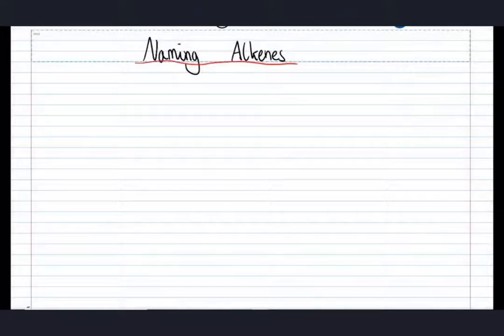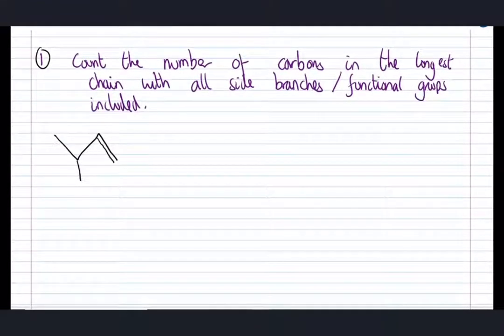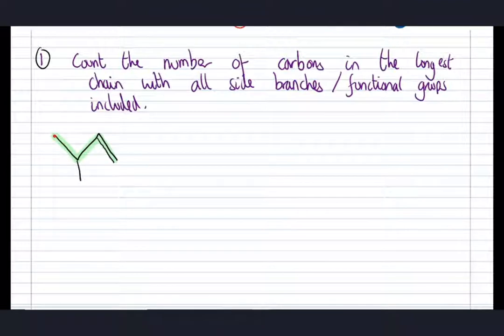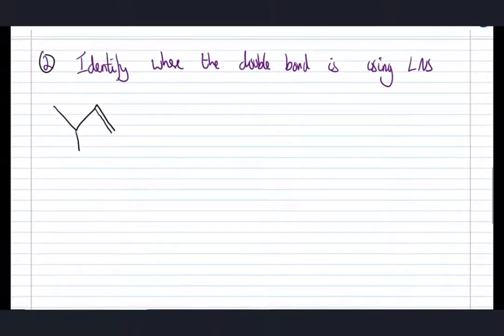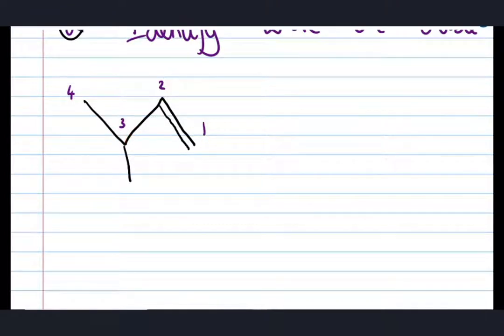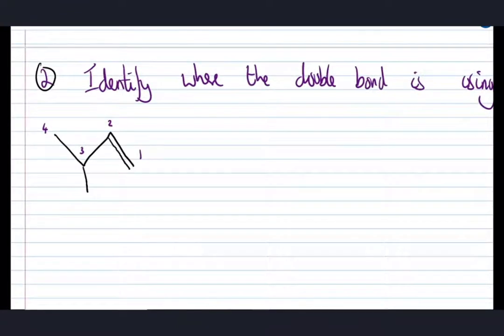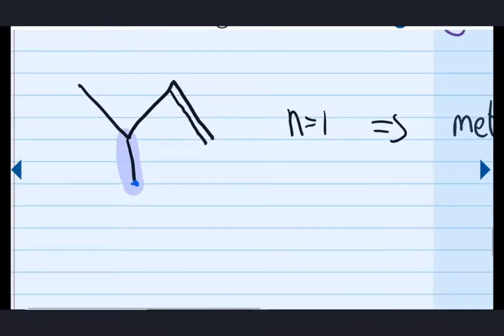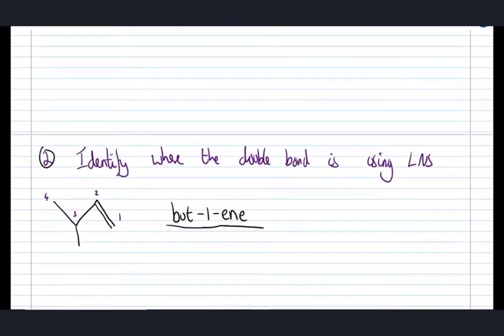Naming Alkenes - A Level Chemistry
How to name alkenes (with branches) with their IUPAC names.

Prefixes:
n = 1    meth-
n = 2    eth-
n = 3    prop-
n = 4    but-
n = 5    pent-
n = 6    hex-
n = 7    hept-
n = 8    oct-
n = 9    non-
n = 10  dec-